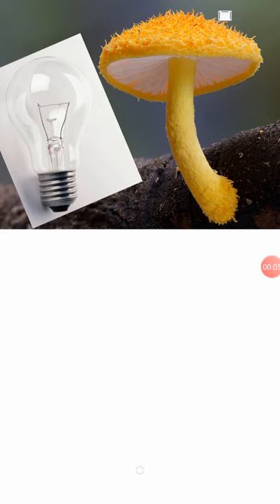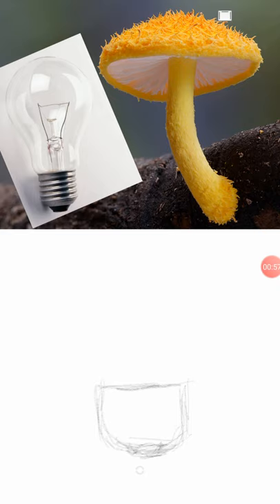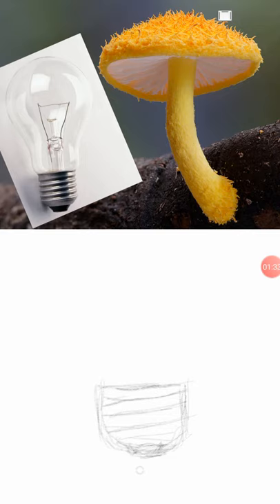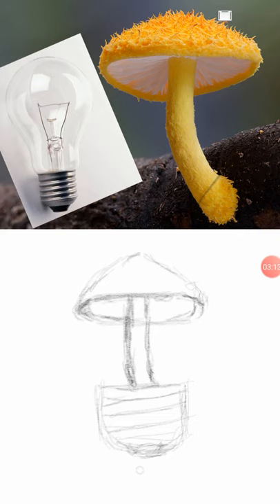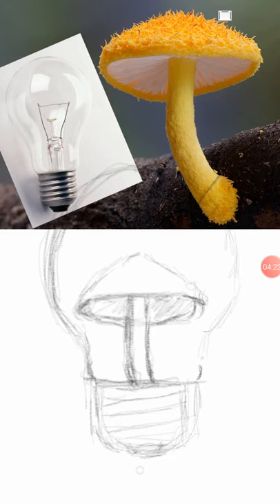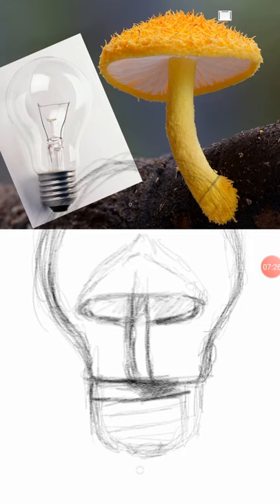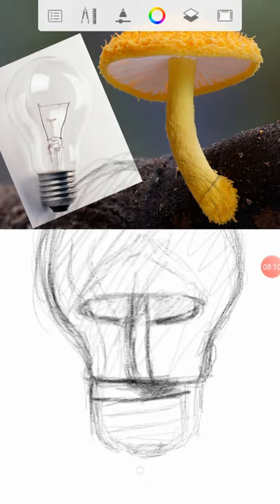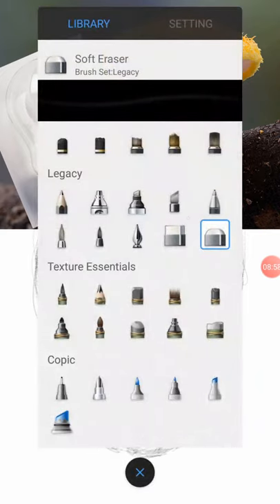lesson #3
online art class